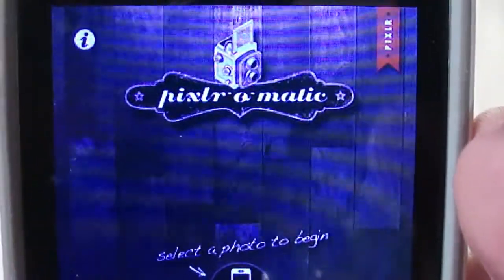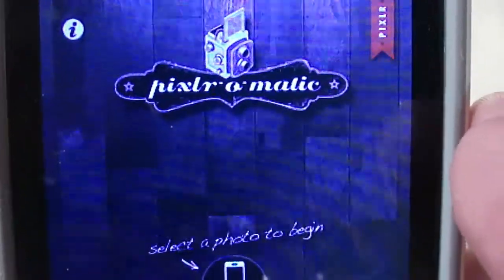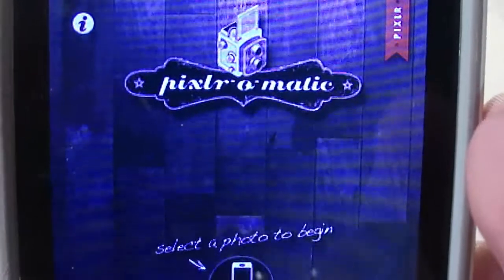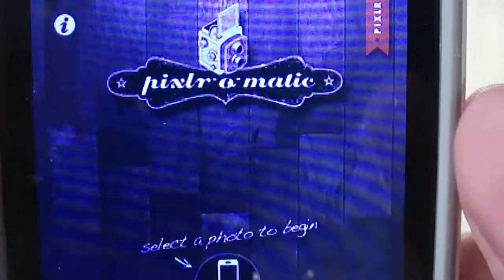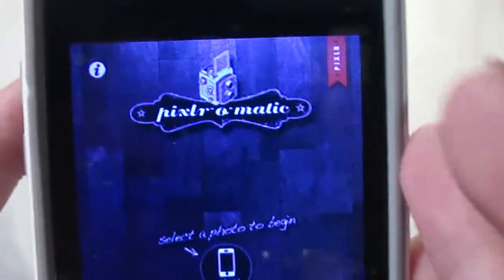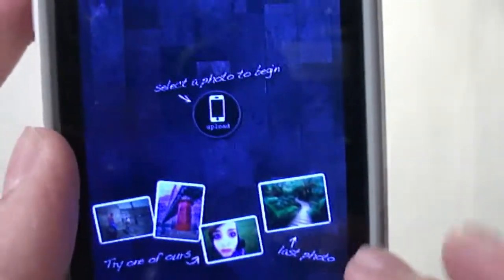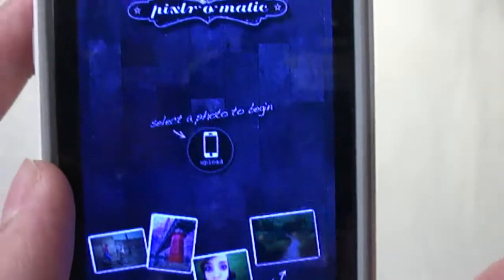Pixlr-O-Matic App Review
Pixlr-O-Matic is a photo editing app packed to the brim with filters and add-ons. This app is free and I would recommend this app to anybody who wants a good free photo editing app.
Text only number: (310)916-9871